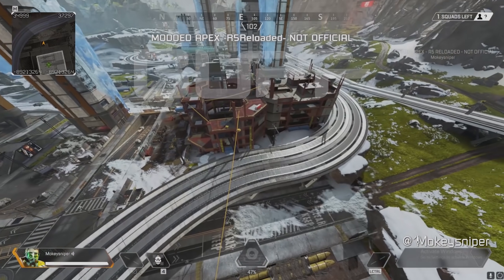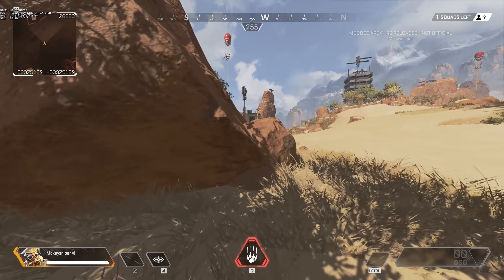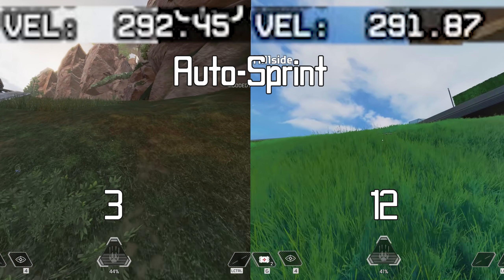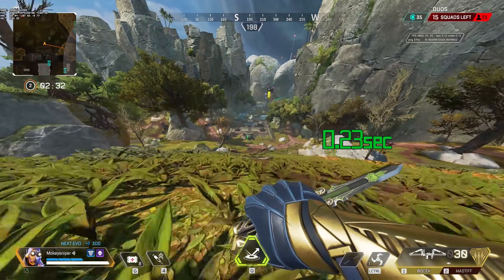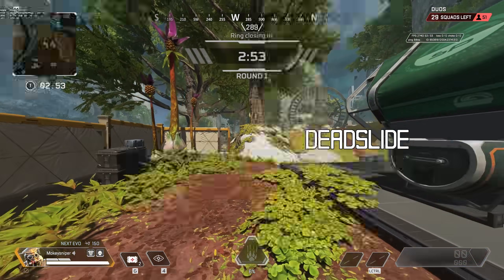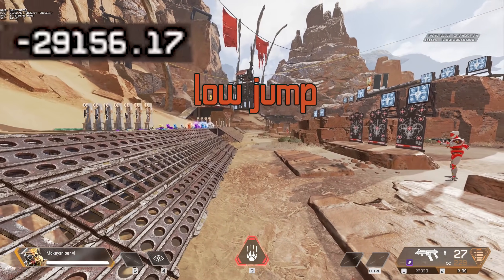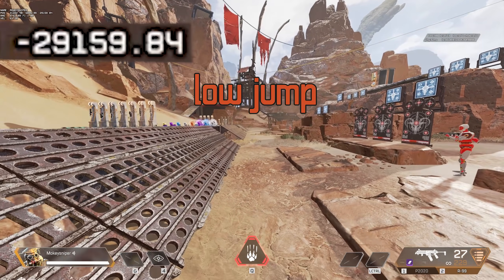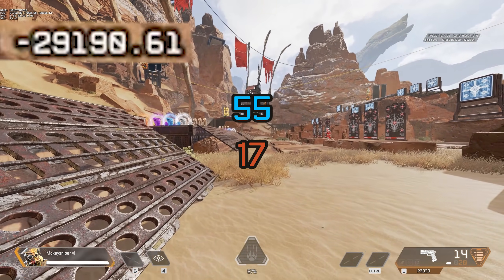Was MOVEMENT NERFED ?? Without telling us…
00:00 Intro + Explanation
02:49 Sprint Acceleration
03:20 Sliding
03:50 Deadslides
06:29 Jump Fatigue
07:28 Lurches
08:57 Air strafe + Horizon
10:24 Conclusion

91nova - Principles
Outro: Gloria Tells - Afraid (Instrumental)

Apex Legends: Defiance
Controller Movement Faide Aceu iiTzTimmy Post Malone
Apex Legends Season 12 Movement nerfed Air strafing Shadow nerfed
エーペックスレジェンズ
動き